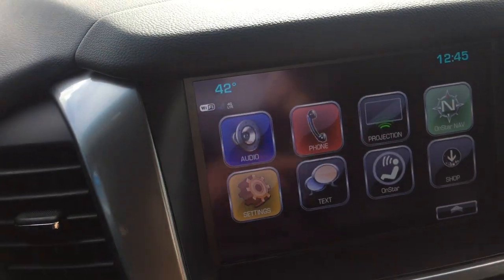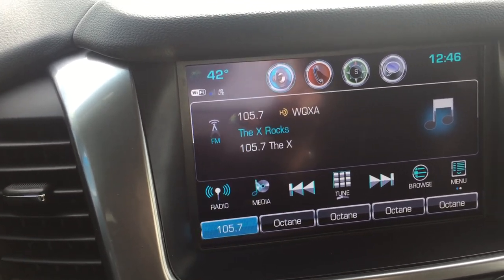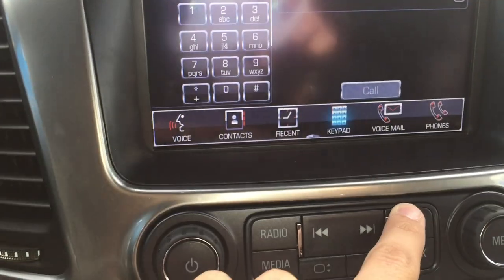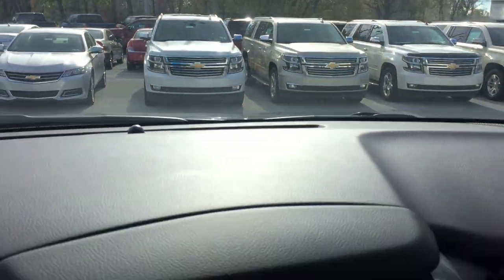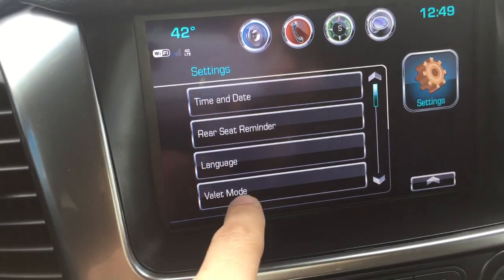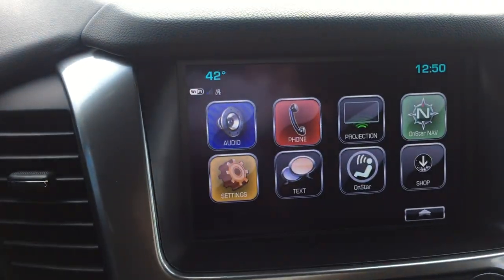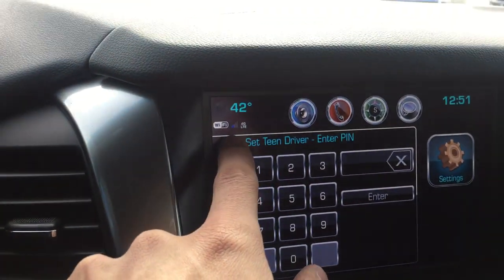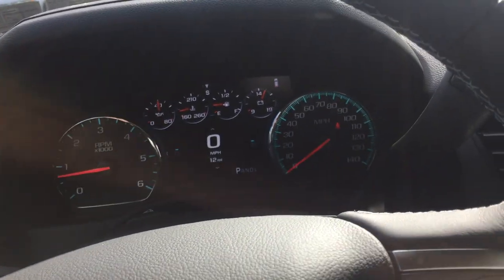2018 Chevy MyLink system Tutorial!!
For new Chevy drivers the MyLink system may be a lot to handle. I did this video in a Chevrolet Tahoe to use the MyLink system as the tutorial for this video. This video was done just for fun as usual.